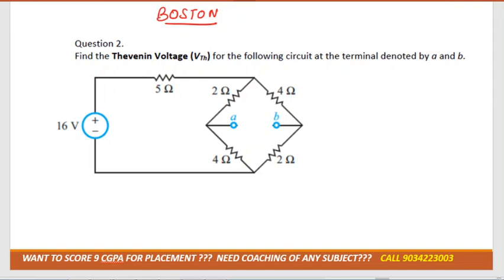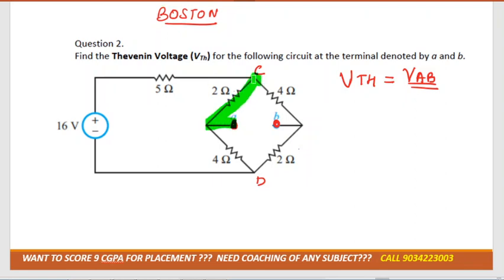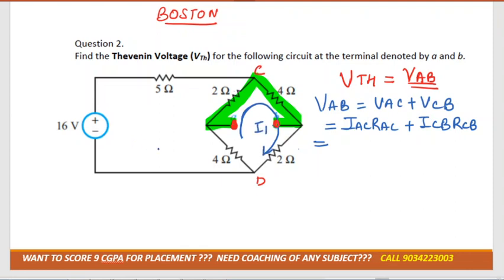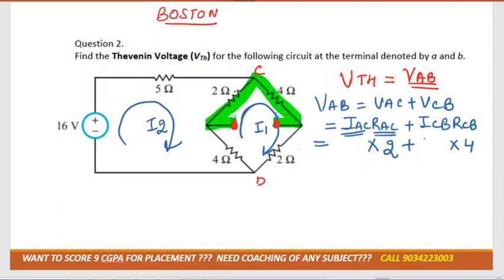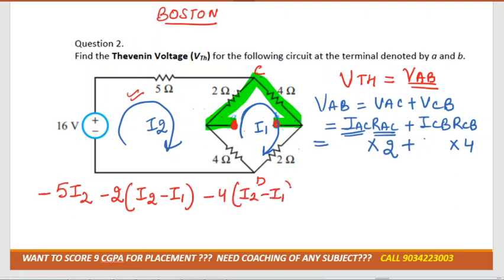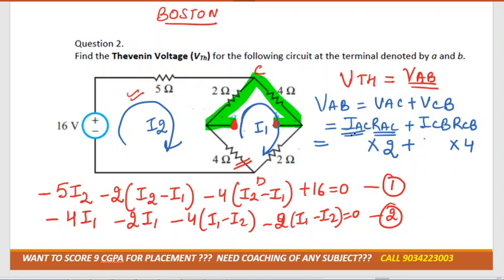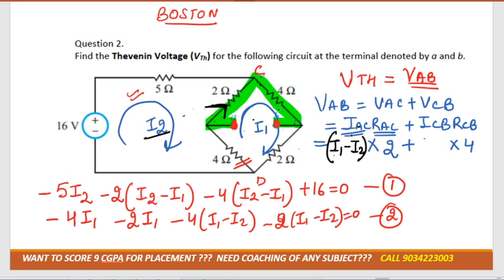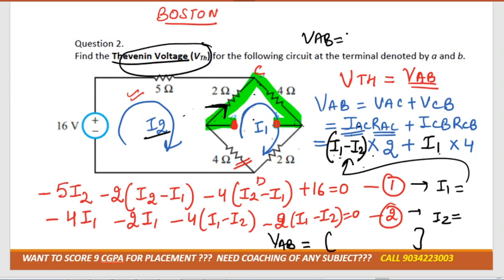Boston university 🇺🇸 Usa calculate thevenin voltage